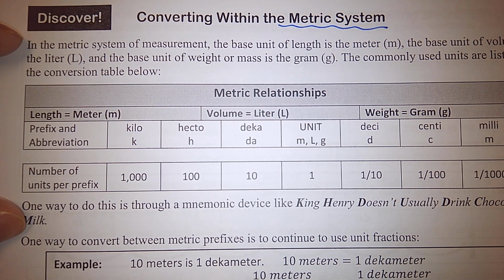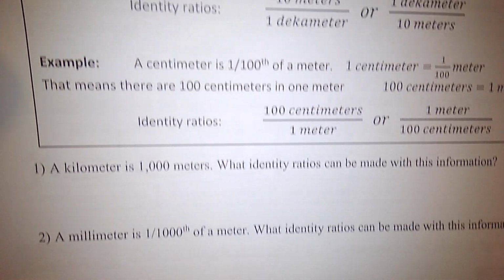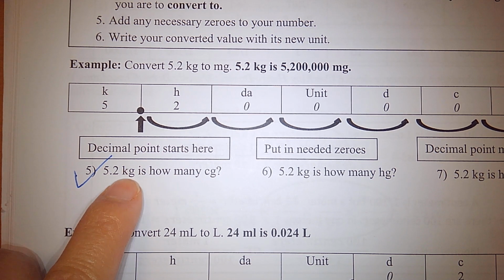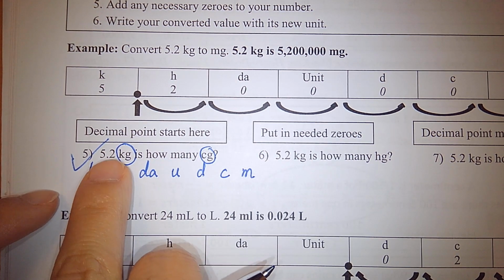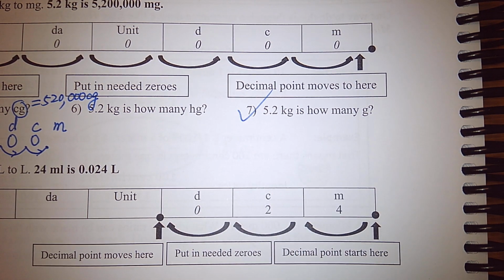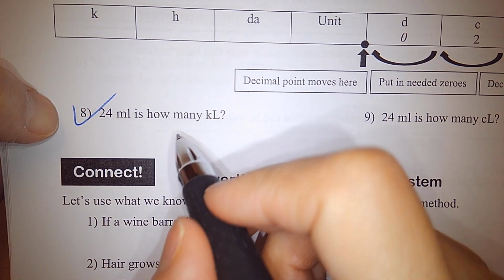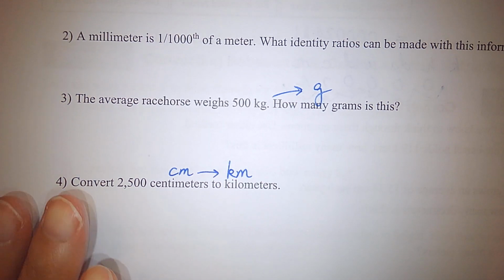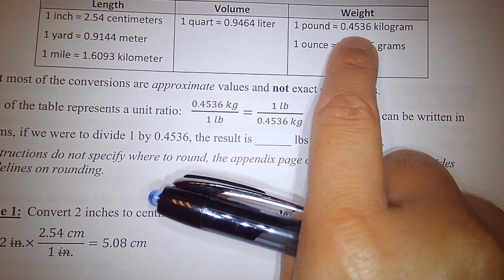Math 123 section 13 part 2